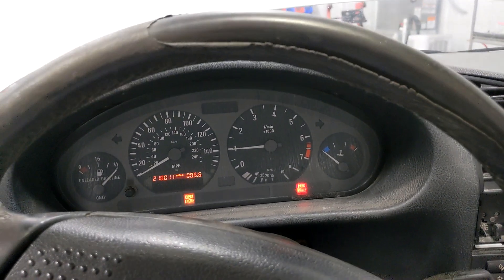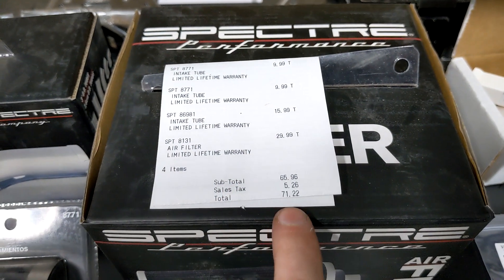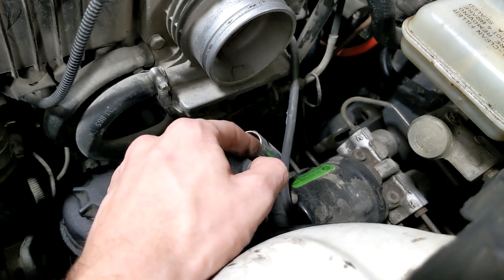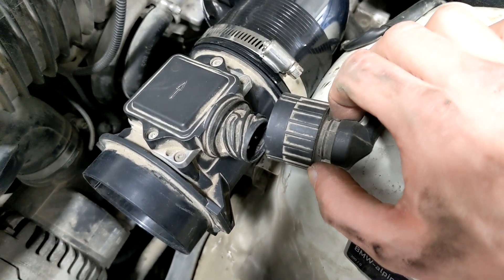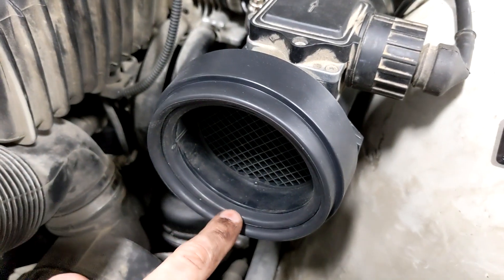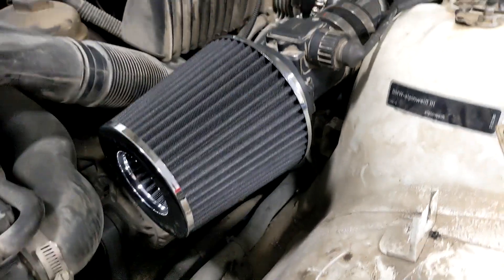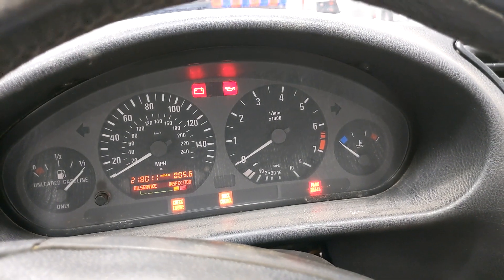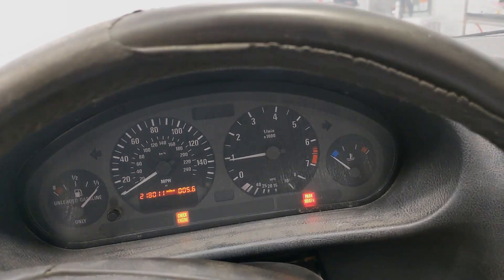BMW E36 VERT: Budget Drift Build - Part 2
The struggle continues.  This video covers the installation of a custom short ram air intake.

Spectre (3", 3.5", 4") Performance Air Filter (SPT 8131)

The BMW E36 is the third generation of the BMW 3 Series range of compact executive cars, and was produced from 1990 to 2000. The initial models were of the four-door sedan body style, followed by the coupe, convertible, wagon and hatchback.  The E36 was the first 3-Series to be offered in a hatchback bodystyle. It was also the first 3-Series to be available with a six-speed manual transmission, a five-speed automatic transmission and a four-cylinder diesel engine. The multi-link rear suspension was also a significant upgrade, as compared to the previous generations of the 3-Series.  The high performance E36 M3 is powered by the BMW S50 or BMW S52 straight-six engine.
(Description courtesy of Wikipedia)

1996 BMW E36 328i Convertible